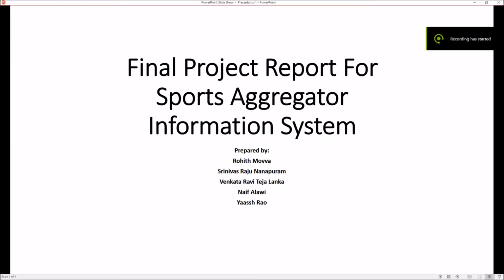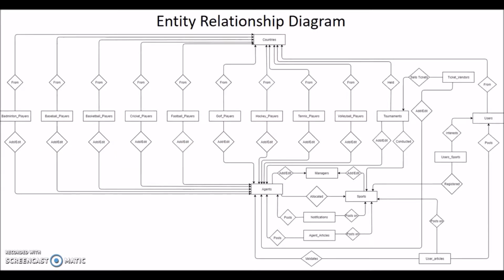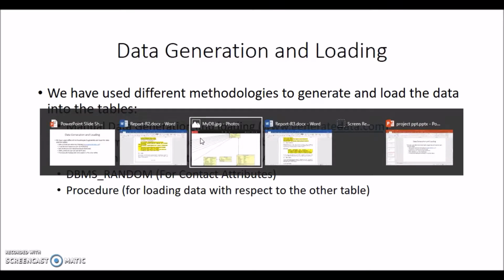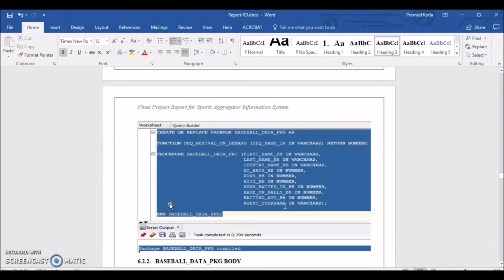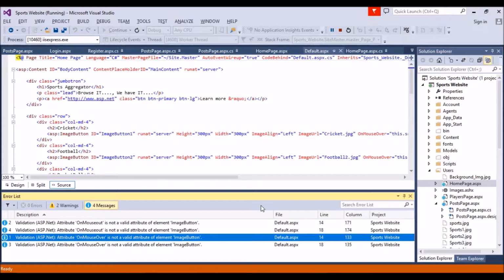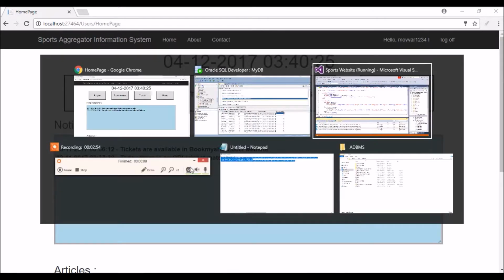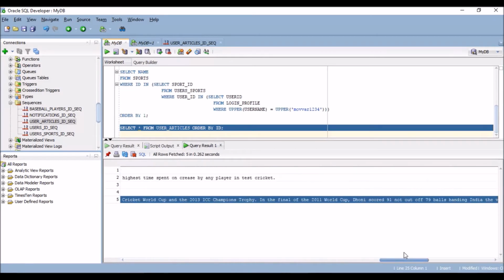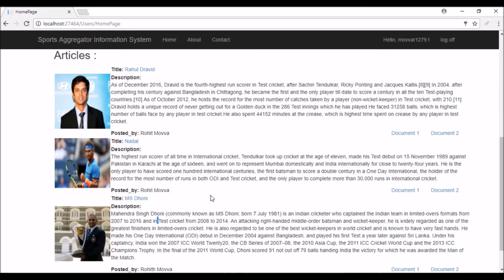Final Project Video for Sport Aggregator Information System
Sports Aggregator Information System is a uniquely designed system which has both expert and user interactive content focusing audiences from the range of novice to expert level sports enthusiasts. There are many existing information systems which are either expert systems or user interactive systems alone, but we have combined the features of both systems. This system is a one stop solution for sports enthusiasts for score updates, player statistics, critical analysis, ticket booking. In short, Sports Aggregator Information System has every information of sports required by sports enthusiasts under one system. This system covers 9 major international sports and has a future scope of increasing the number of sports further.